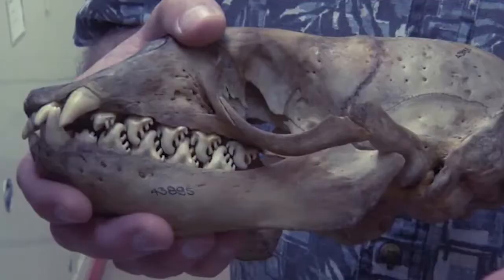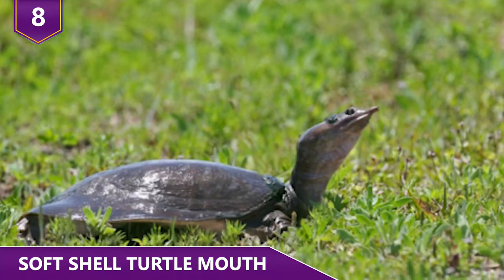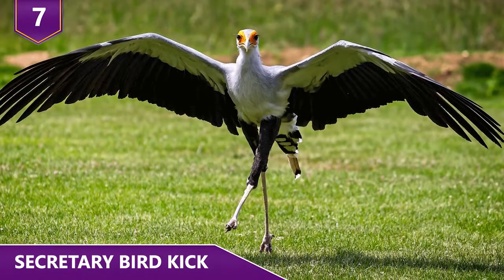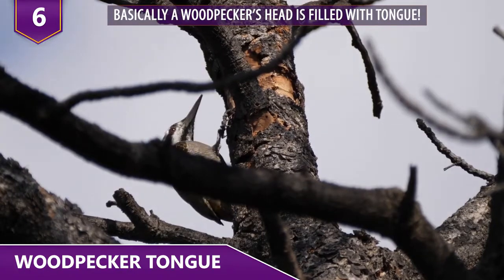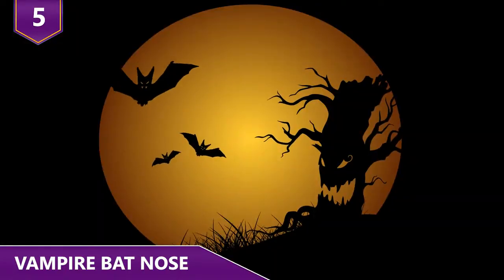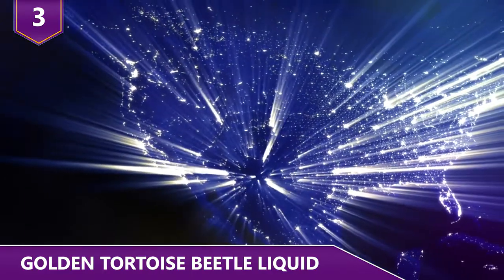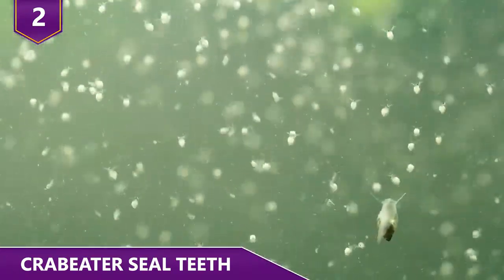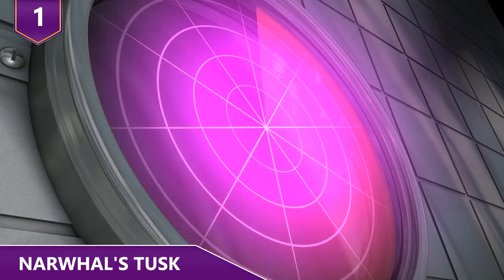Amazing Features Nature Gave Animals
What are some of the most surprising features animals have? Would it be a turtle that pees through its MOUTH?! Or what about a crabeater seal's teeth? Find out all the most surprising features animals have in this video!

Here are all the secret little things you didn't know these animals had!

9. Darwin’s Bark Spider Web

There's still a lot to discover when it comes to the animal kingdom. And Africa is living proof of that. In this particular case, we're talking about a spider with a HUUUGE web. The Darwin Bark spider is found on the island of Madagascar!  It’s become somewhat of a household name.  It’s not just your average spider. That’s because of its web building skills. Its web is so strong, it's over TEN times stronger than kevlar!  It’s the toughest known biological material known.  These guys also produce the largest webs known to exist! The webs can easily span over 30 square feet in area! The crazy thing is, these spiders are really small.  Males are only around a quarter of an inch, whereas the females are about an inch in body length.

So what exactly makes their web so special? It's the elasticity of their web. The molecular constitution of the web has yet to be fully uncovered.  Either these spiders are using a specific type of protein to spin their silk, or they’ve evolved a new way of spinning the silk itself. A better knowledge of either could help develop artificial silks that mimic the strength of these spider’s silk!

8 - Soft shell Turtle Mouth
Imagine having to pee through your mouth.  Yeah, it’s gross.  But that’s exactly what THIS species of soft shell turtle does! Researchers at the University of Singapore noticed that these turtles, called Pelodiscus sinensis, would stick their heads into puddles of water and wiggle their tongues. But they weren't drinking the water!

At first, they thought the turtles had some gill like structure could help them breathe if they put their head underwater.  But the researchers knew that the turtles had lungs, so they thought, why would they need to do that?!  After some experiments, the researchers learned that the turtles only did this in order to rinse their mouths of urea!  The urea travels through the turtle’s bloodstream to their mouths, so it's not technically peeing.  If the turtles expelled their urea the traditional way they'd need a lot more water to stay hydrated!

These turtles live in slightly salty water, so it’s a clever adaptation in order not to have to drink as much water! Just like us, turtles can't expel salt in their urine. So drinking any salty water is just a waste of time!  The researchers were interested in these turtle’s adaptation! Hypothetically, if active urea-excretion mechanisms can be expressed in the mouth of a patient with kidney failure, urea excretion can still occur!  Yep, they’re thinking of bringing pee to the patient’s mouth and rinsing with water!  Ughhhhh!

7 - Secretary Bird Kick

You wouldn't think a bird with long, lanky legs would be extremely efficient at getting a snake. But that’s what this bird has evolved to do! The secretary bird isn’t exactly a bird known for its services, as its name would indicate. The secretary bird is so unfriendly, it may just kick you if it doesn't like you! Scientists are studying their extreme kicking motion. That’s because the research may help design fast-moving robot limbs or prosthetics!

The secretary bird live in Subsaharan Africa. They’re around  4 and a half feet tall, and they eat snakes, lizards, and small animals.  They basically strut around looking down at the ground the whole time when they’re hunting.  Their prey are generally snakes.  And their kick is extremely fast and extremely accurate! They can do a kick in just 15 milliseconds!  Blinking your eyes takes 150 milliseconds!  That’s how fast they are!  They’re able to deliver five to six times their own bodyweight in a tenth of the time it takes to blink an eye!  Many of the snakes that secretary birds feed on are venomous.  Going after these snakes with a kick that’s weak or slow enough to allow them to fight back would be disastrous, and that’s why they developed this insanely fast kick!